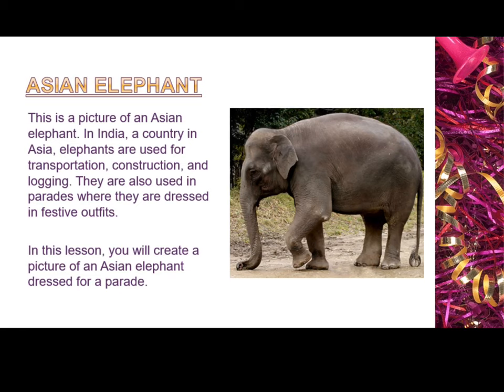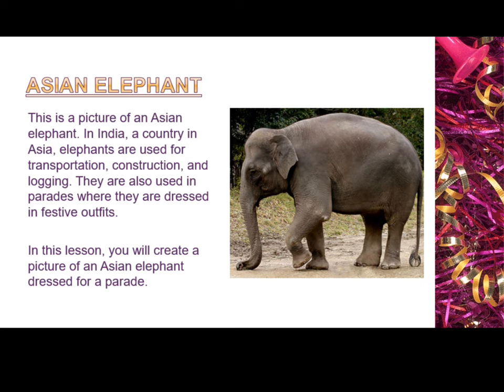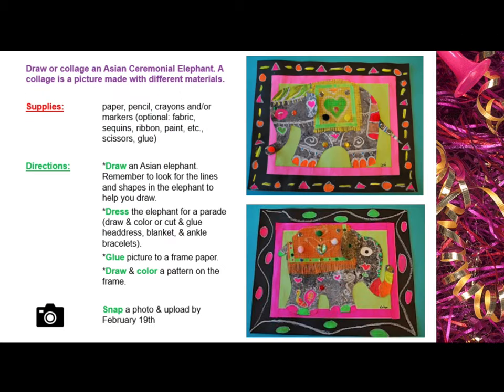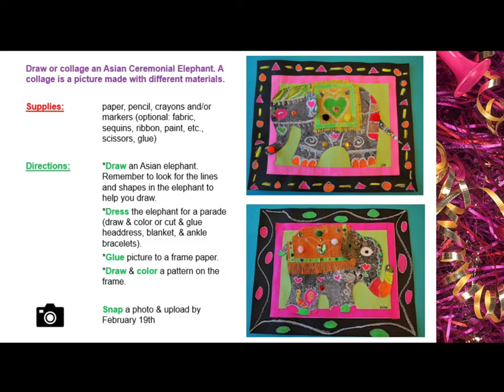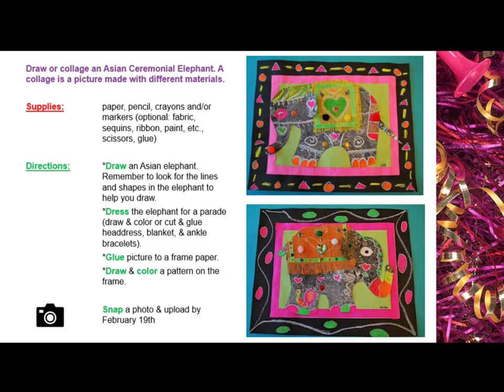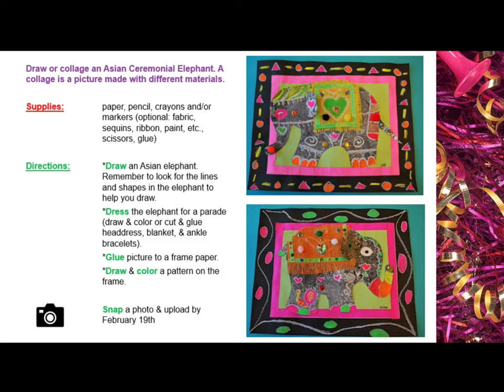RGSA 2nd Grade Art: Asian Ceremonial Elephant